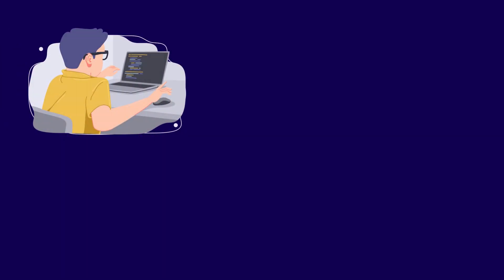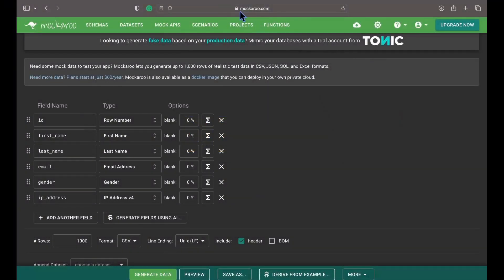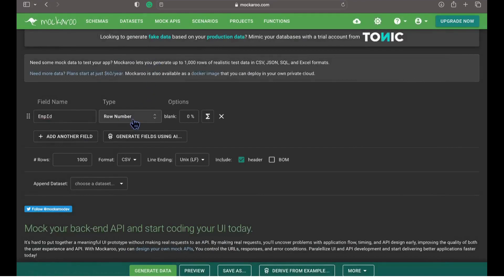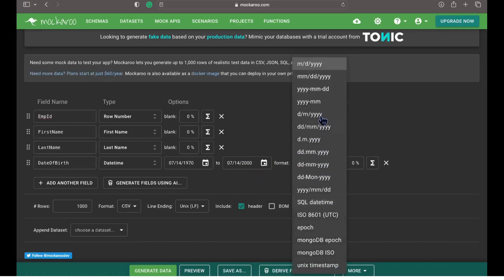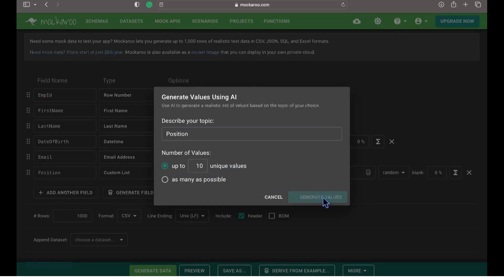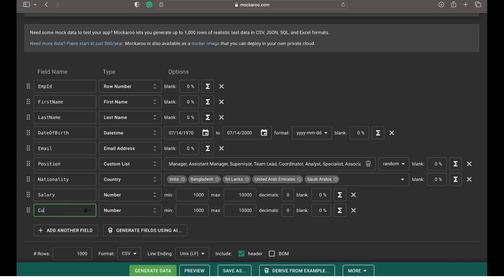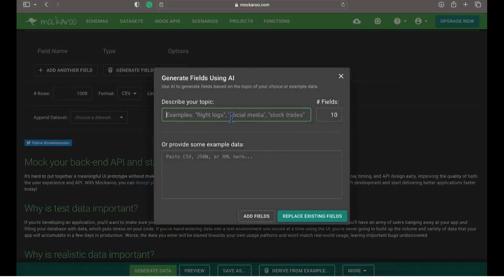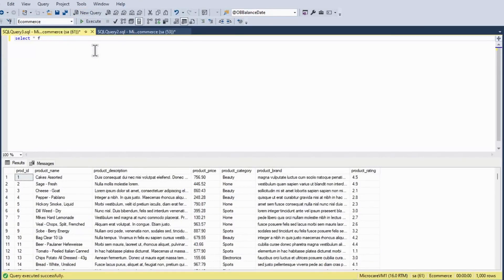SQL Data Generation: Everything You Need to Know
How to generate SQL Data | fake data?

Welcome to our comprehensive guide on SQL data generation. In this video, we will explore the concept of generating realistic test data for your SQL databases. Whether you're a software developer, database administrator, or tester, having high-quality test data is crucial for accurate testing and analysis.

In this tutorial, we'll cover the fundamentals of SQL data generation and walk you through the process step by step. We'll discuss different techniques and tools you can use to automate the generation of test data, saving you valuable time and effort.

Throughout the video, we'll demonstrate the Mockaroo tool  highlighting features and capabilities.

By the end of this tutorial, you'll have a solid understanding of how to generate realistic test data using Mockaroo, empowering you to enhance the efficiency and effectiveness of your database testing processes.

Timestamps:
00:00 - Introduction
00:16 - Why do we need Mockaroo?
01:00 - Demo Generating Data on CSV File
04:50 - Generating Fields Using AI
05:35 - Import Data as SQL File

Mockaroo is